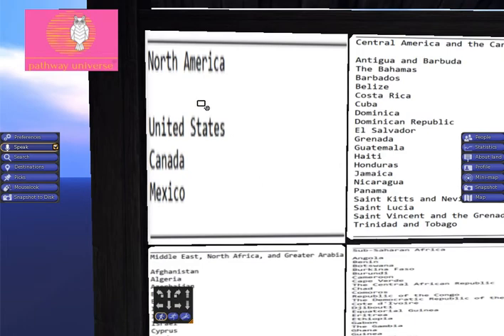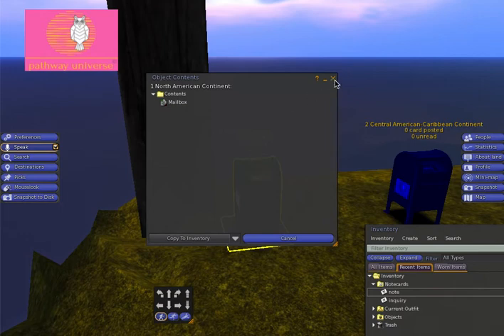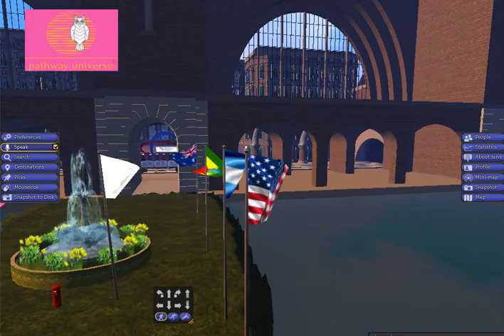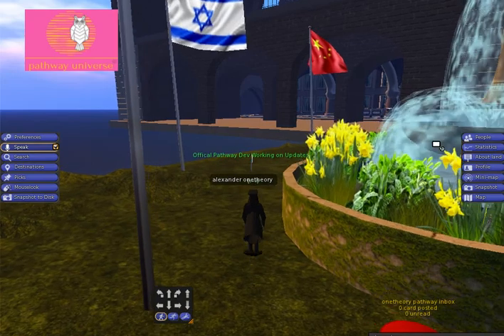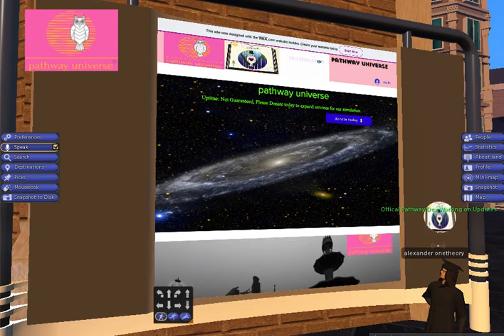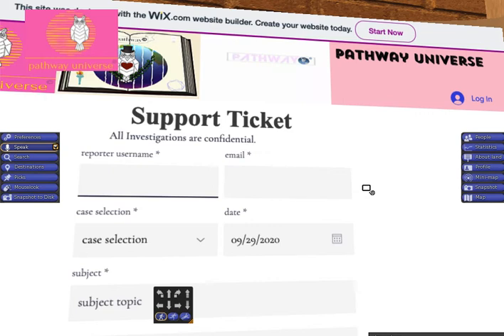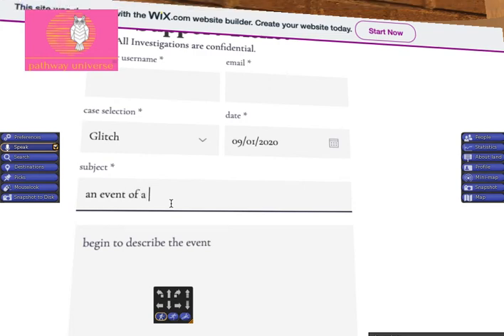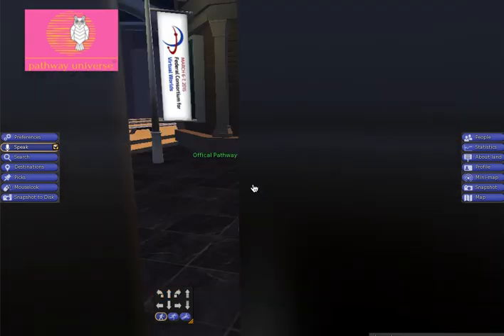learning made right on pathway universe connecting higher education and the world to collaborate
Glory Be - Patrick Patrikios
Victim to Victor - RKVC

Extended License, Non-commercial, Educational Non-profit